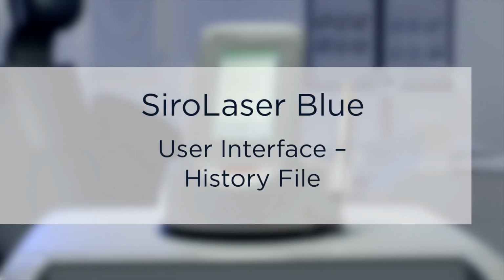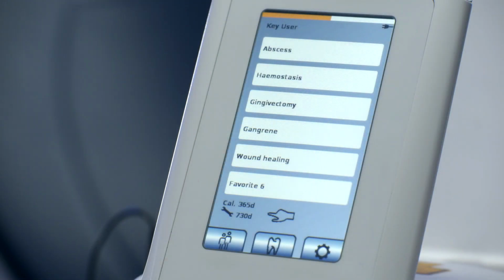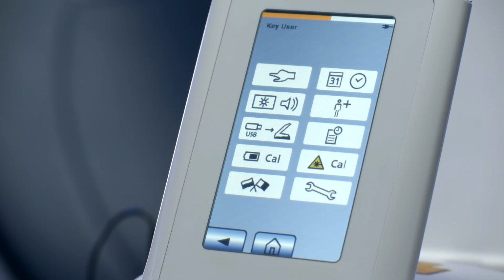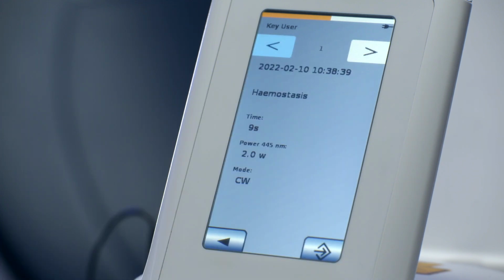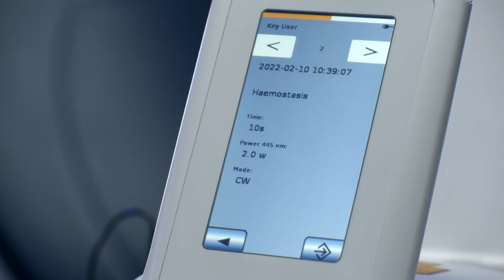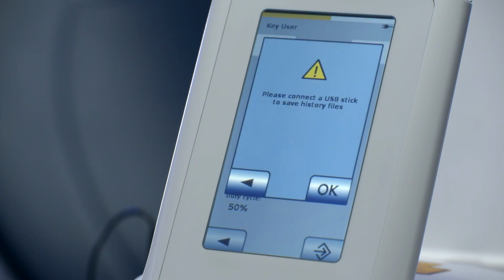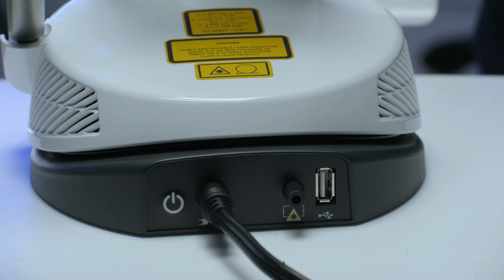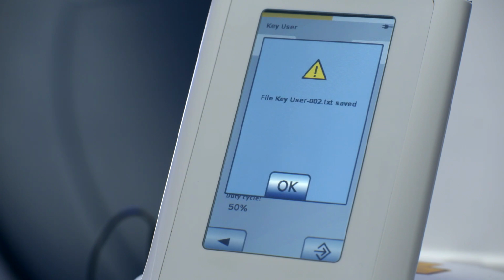SiroLaser Blue - User Interface – History File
This tutorial summarizes the benefits of the history file and explains where you find this automatically stored information about each treatment performed with the SiroLaser Blue.